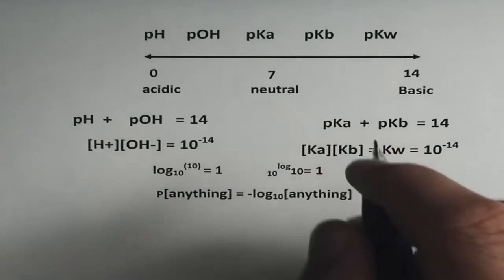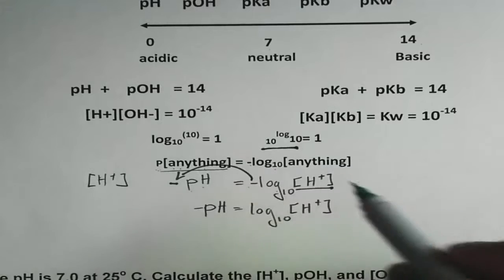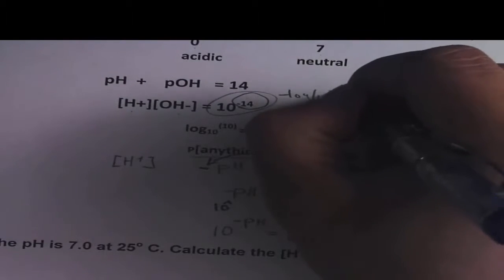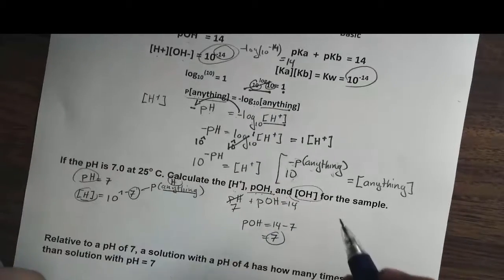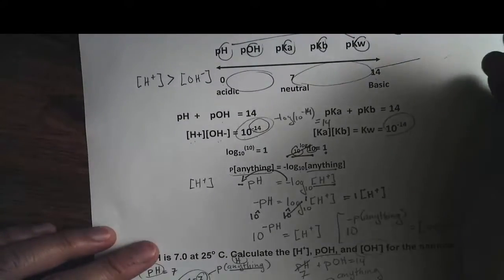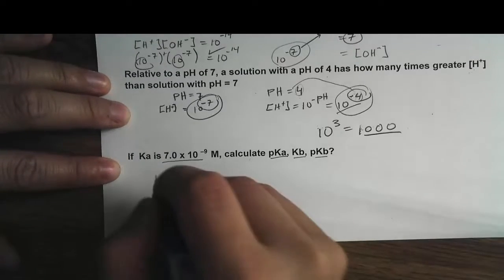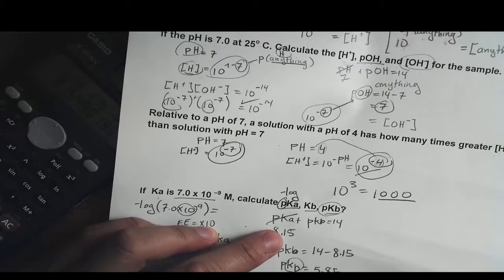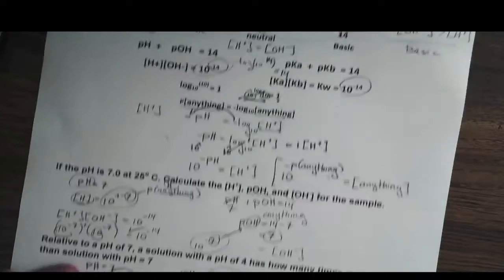pH pOH pKa pKb Ka Kb and concentration